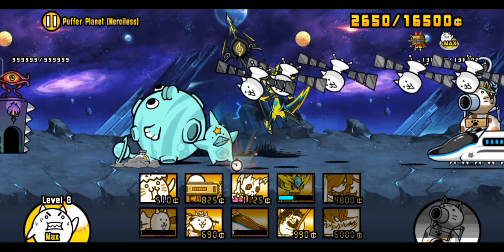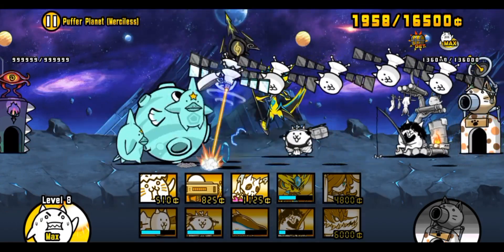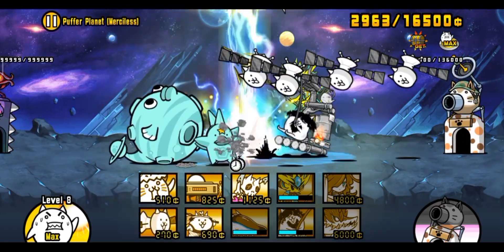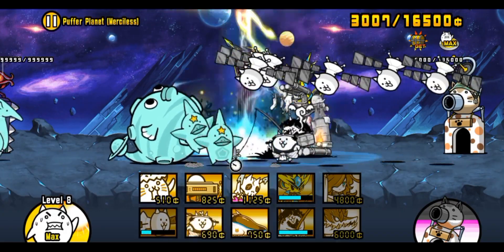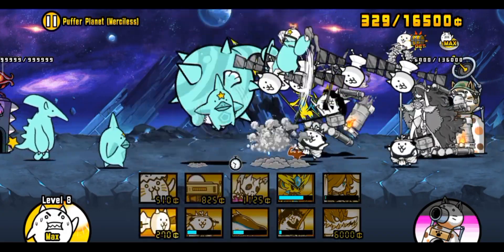1 Chunky Boi